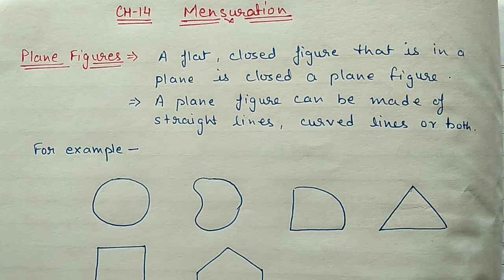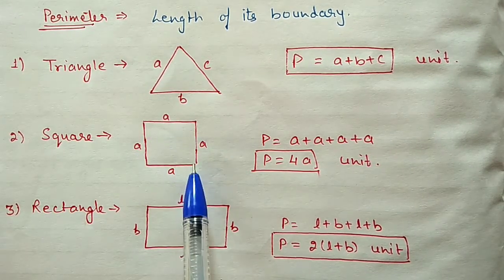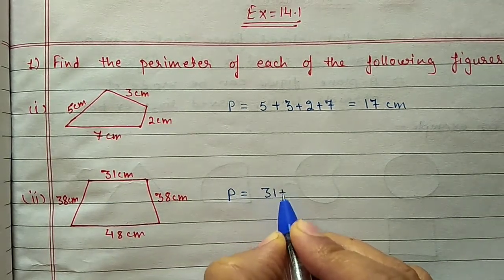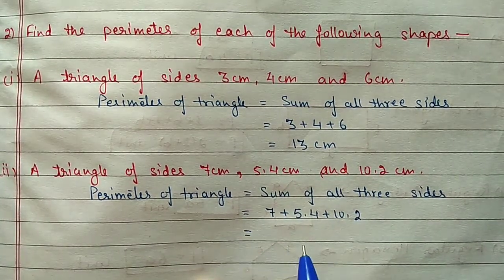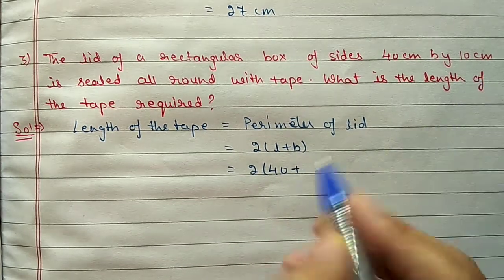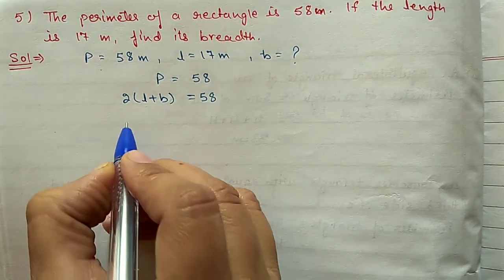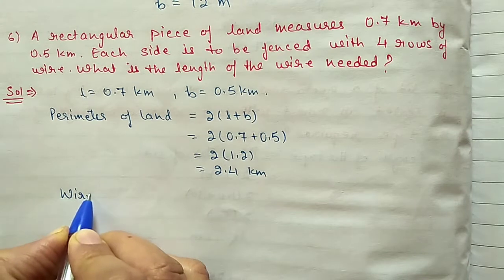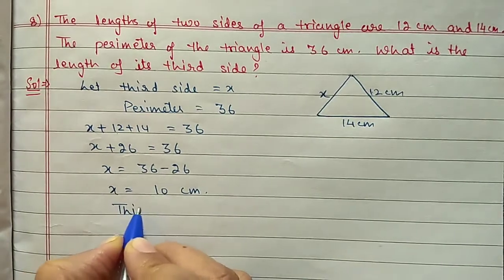Class 6th ICSE Math Ch 14 Mensuration Ex 14.1 Qus 1 to 8